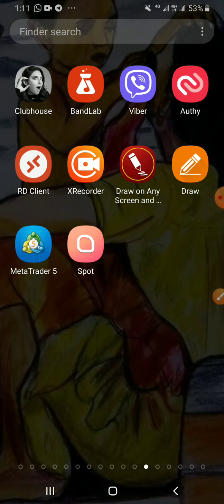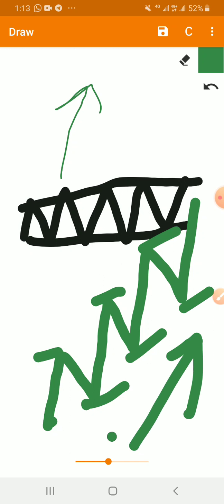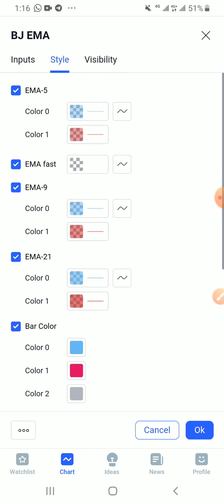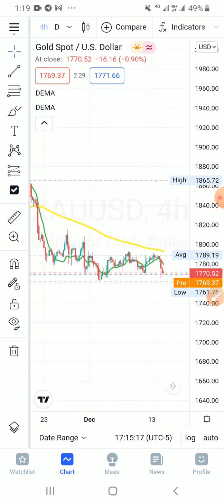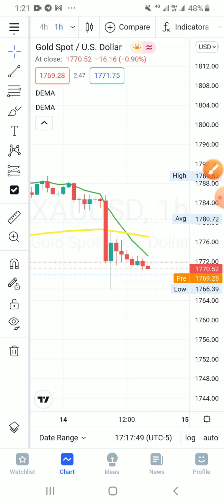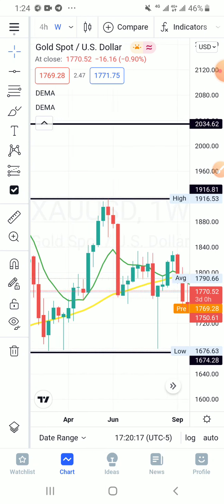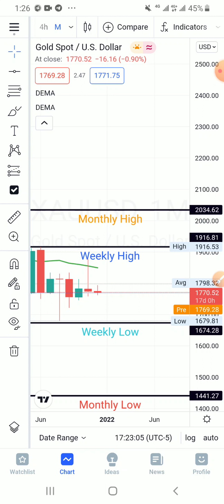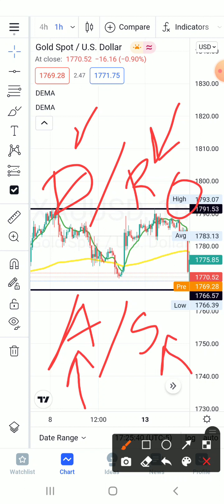Top/Down Analyze - Hign/Low - 15 December 2021